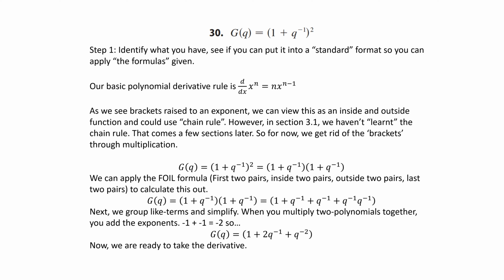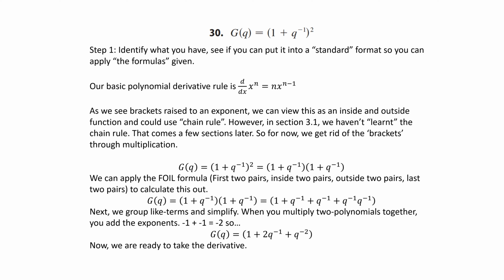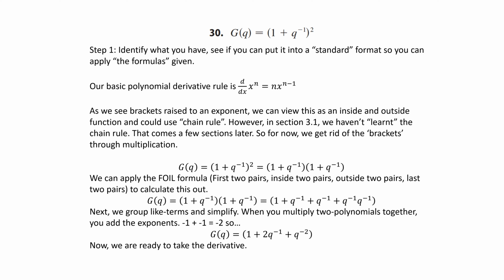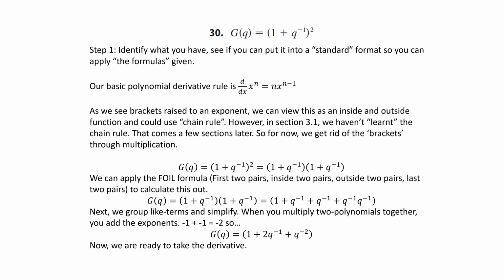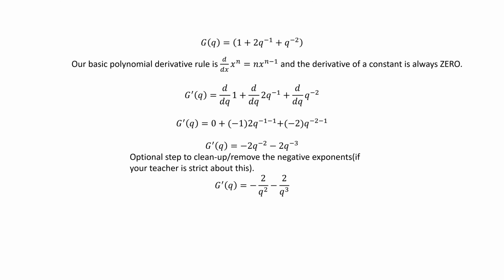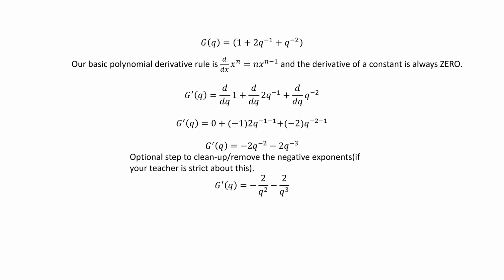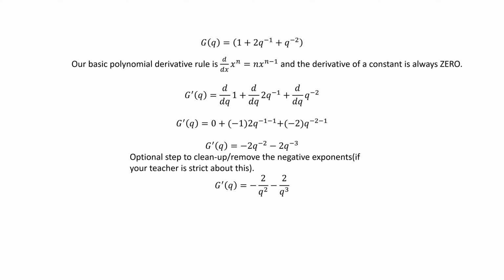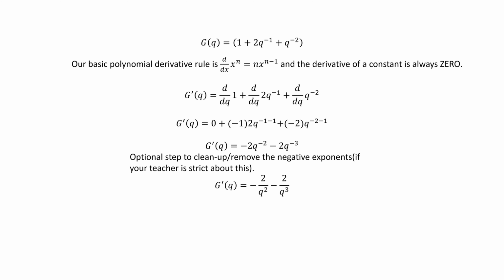John Stewart's Calculus Section 3.1 Q30